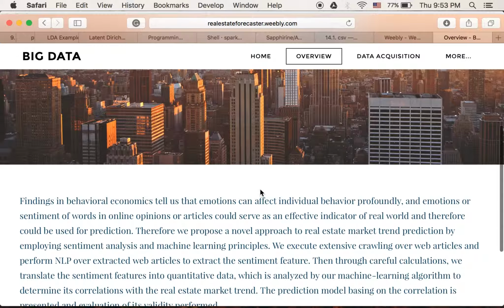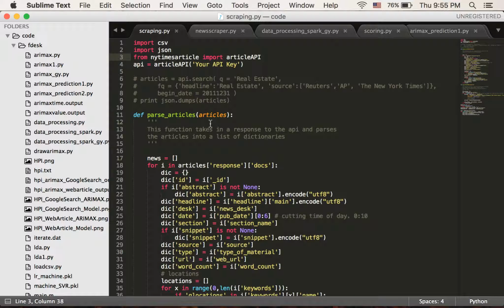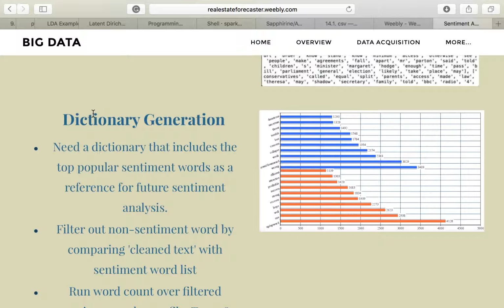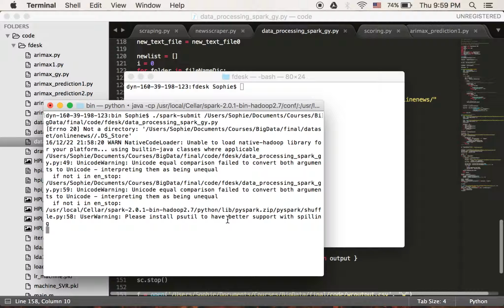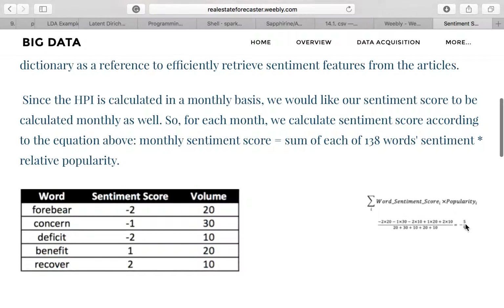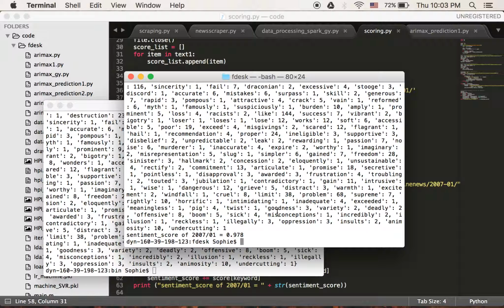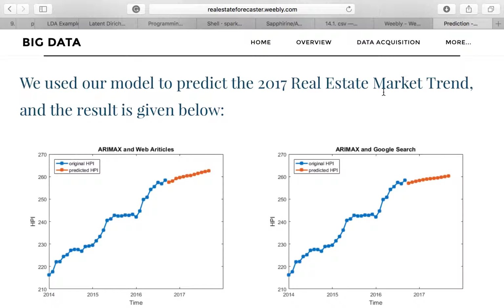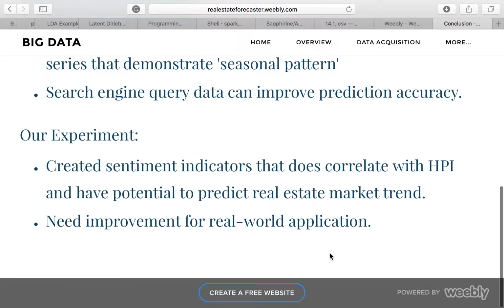bigdatavideo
201694 Big Data Analytics
Real estate market prediction based on news article and web search